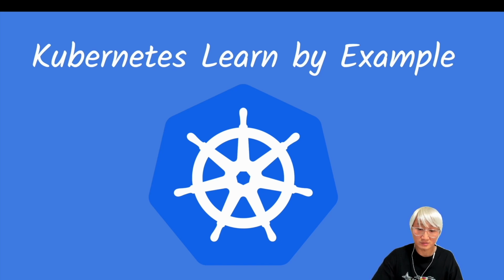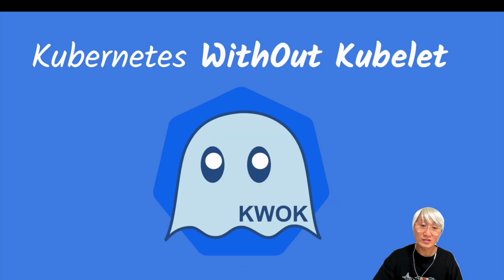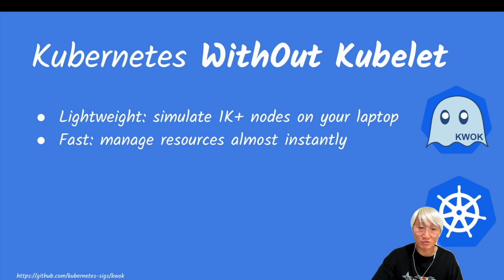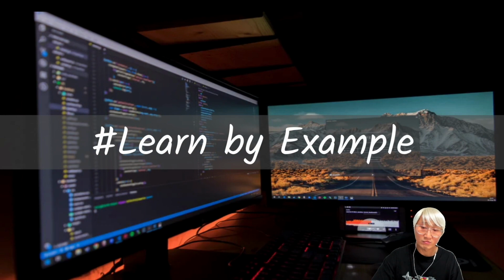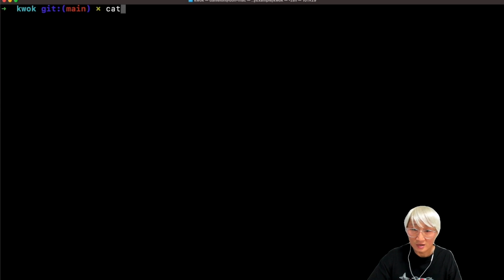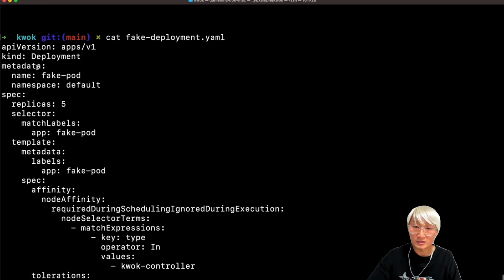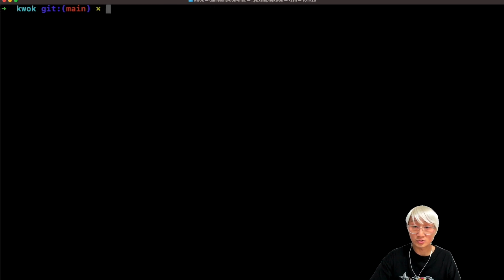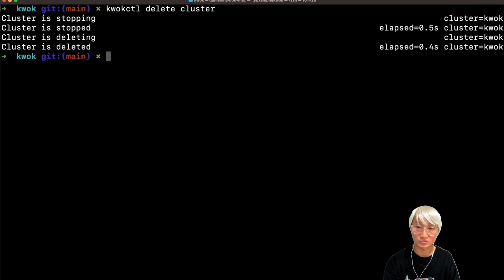Kubernetes WithOut Kubelet - ☸️ Learn by Example 【11】